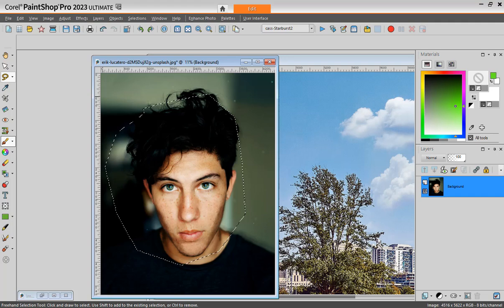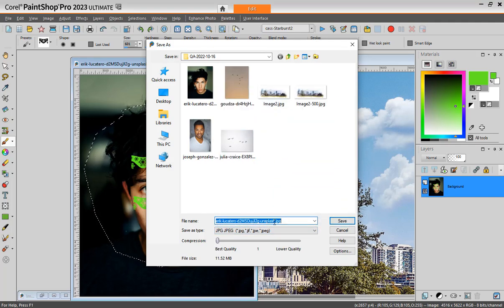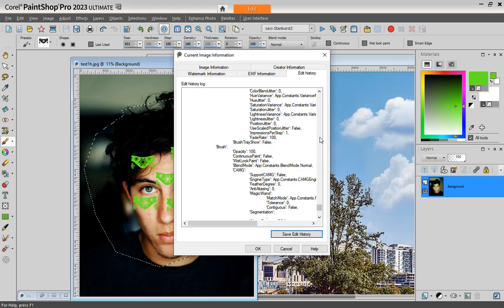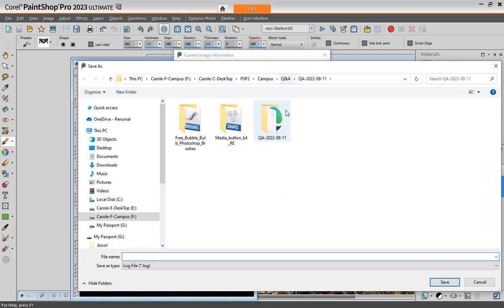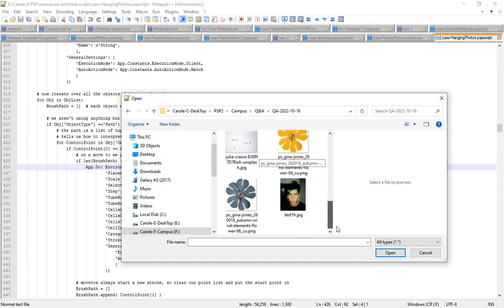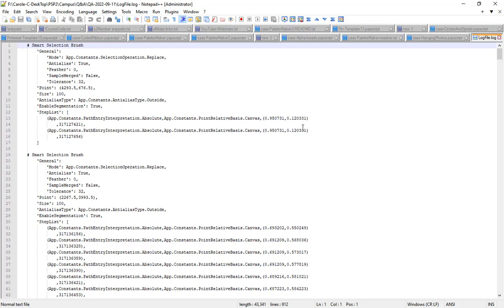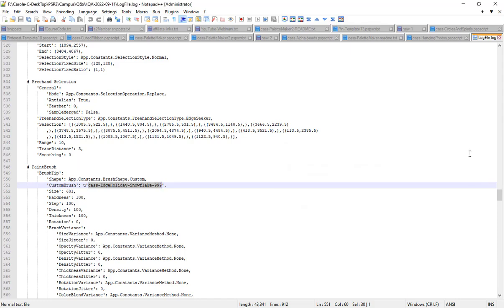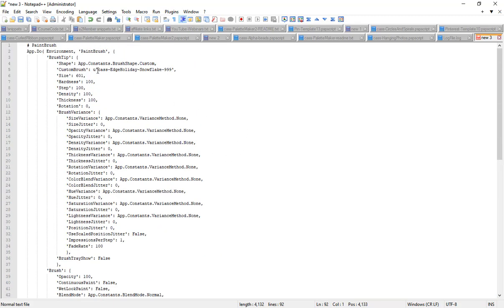How to Track Brush History in PaintShop Pro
Ever wonder which brush you used in a PaintShop Pro project? This tutorial reveals how to access and track your brush history, ensuring you never lose track of your editing details again. Learn how to utilize the 'Edit History' feature to see all actions taken before saving an image, and how to save this history to a log file for detailed review.

I'll walk you through the steps of finding specific brush information using notepad applications like Notepad++. This guide is essential for artists and designers who want to maintain consistency in their projects or revisit previous settings.